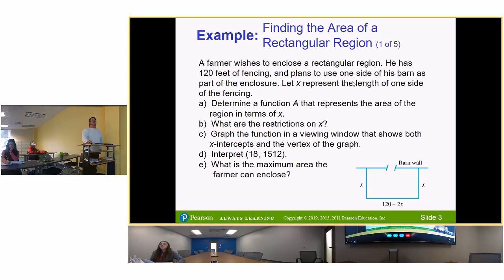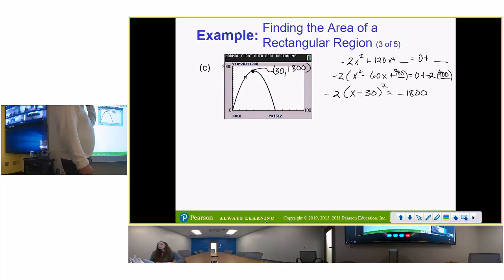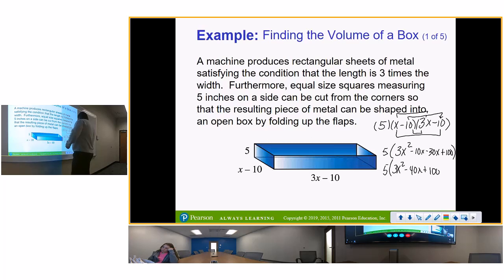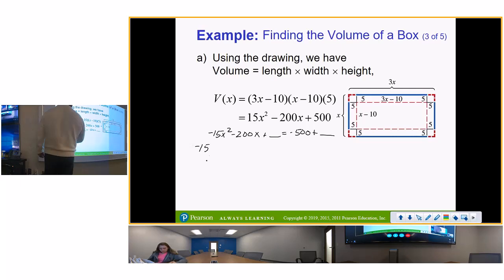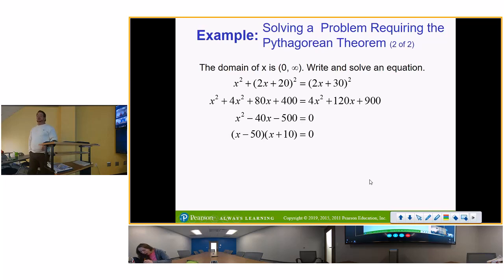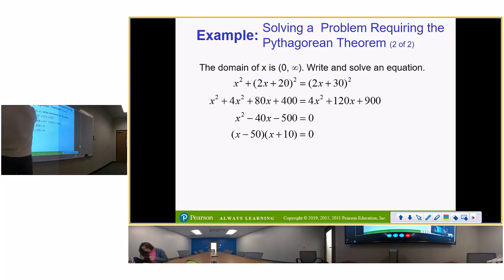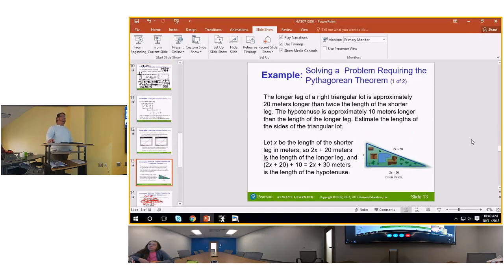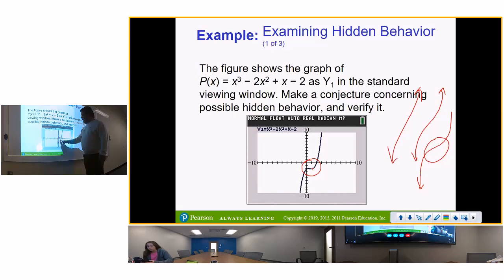AD110TS, OC139TS, ac137ts Wednesday, October 31, 2018 9 50 11 AM